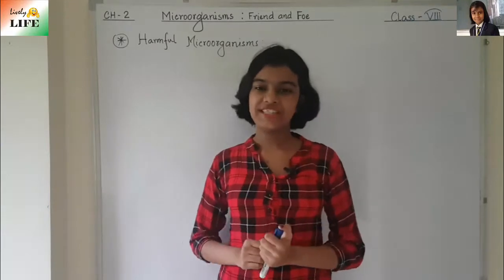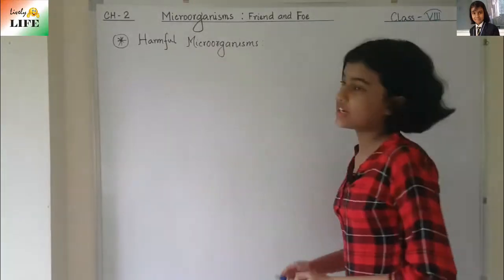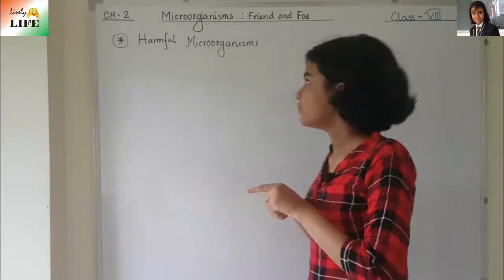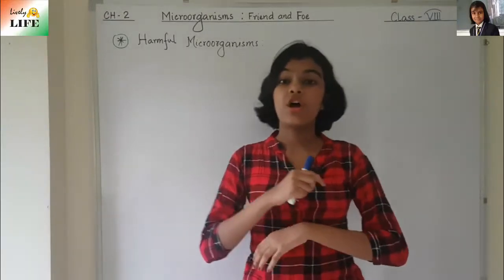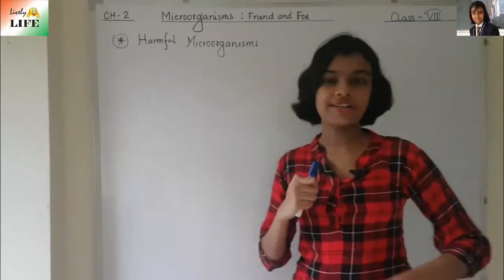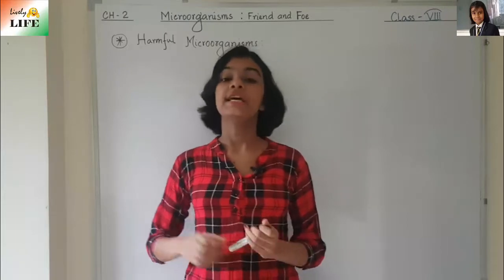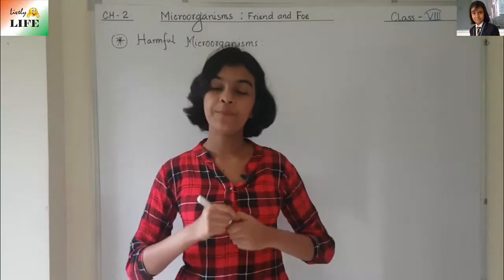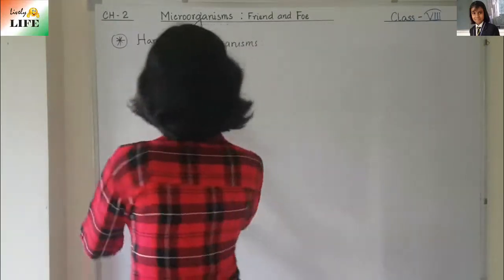Microorganisms: Friend and Foe- Class 8 | Ch-2 | Part 3 | Harmful microorganisms-1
This is the 3rd part of the chapter- Microorganisms : Friend and Foe.
In this video, we have learnt about harmful microorganisms.